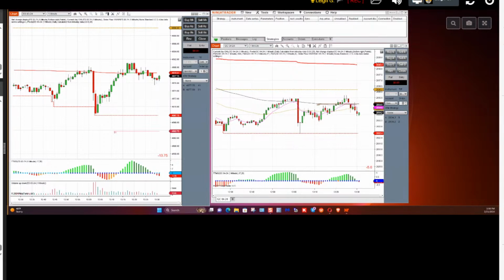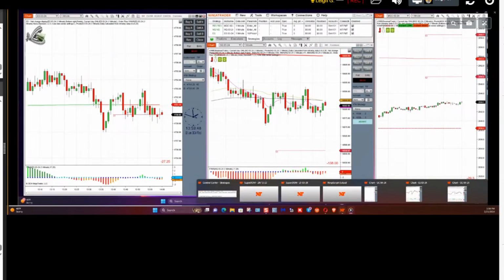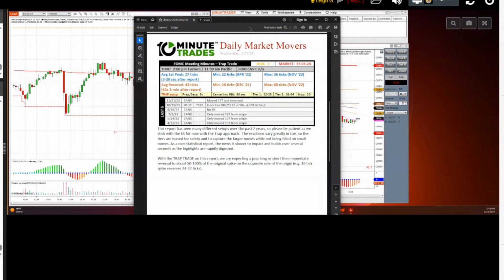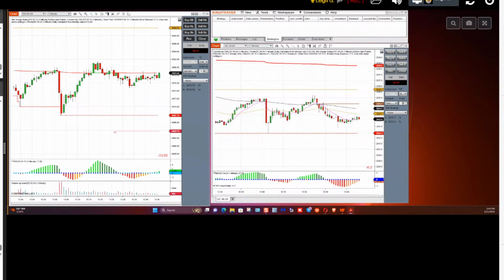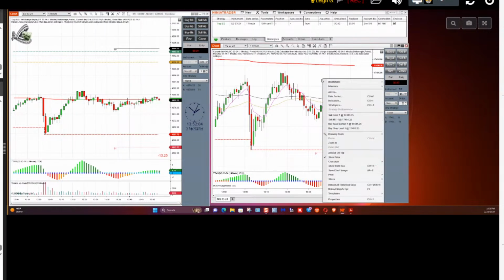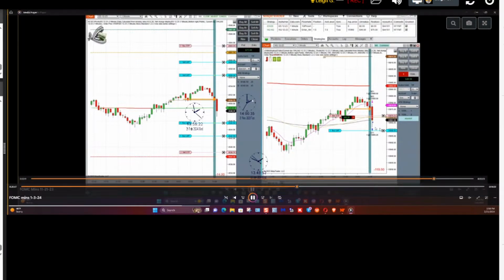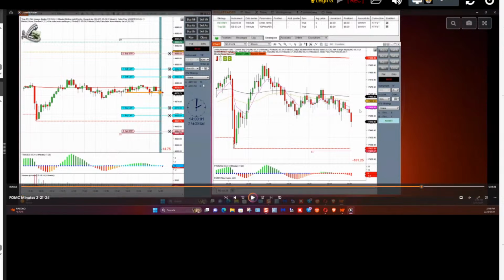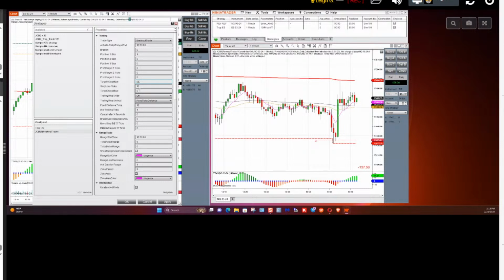FOMC Minutes - Trade Room - 2-21-24